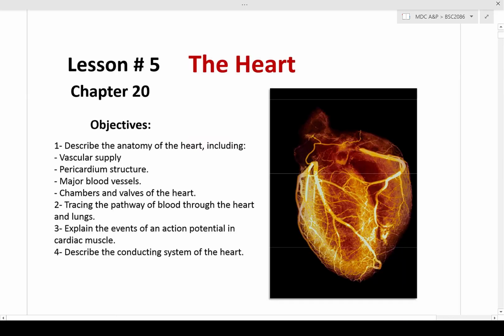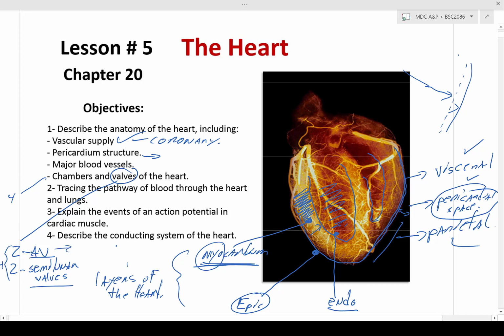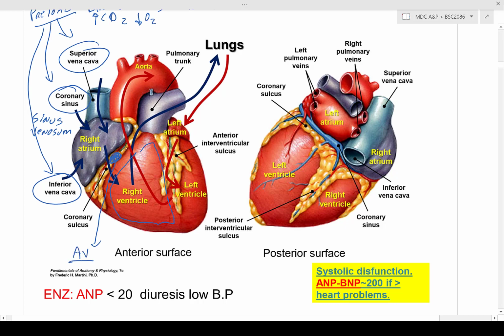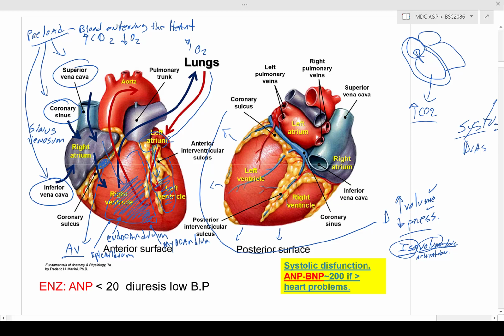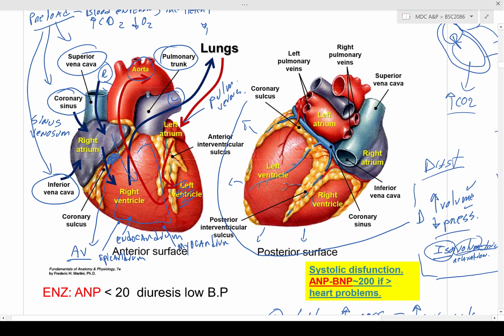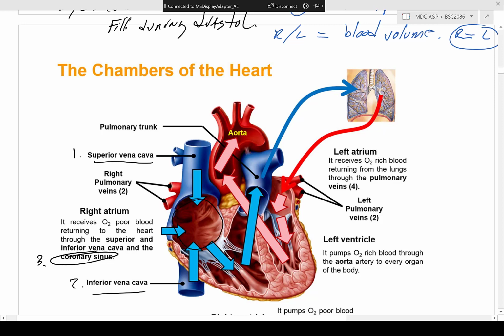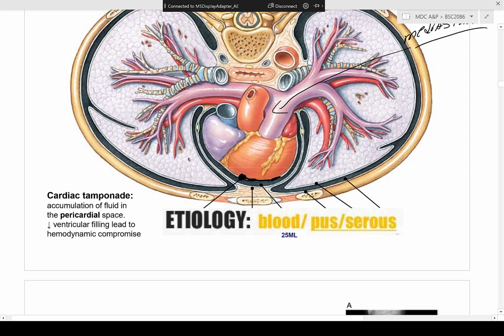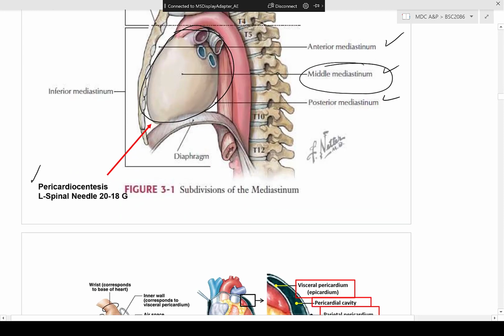Heart Part 1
The heart is the pump of the circulatory system that allows the body system, organs, tissues and cell have the proper perfusion of oxygen and diffusion of nutrients to maintain normal function.